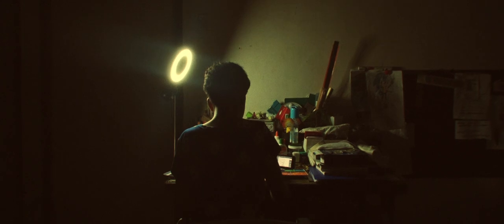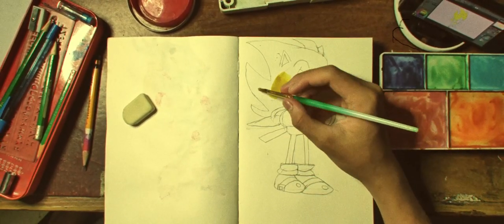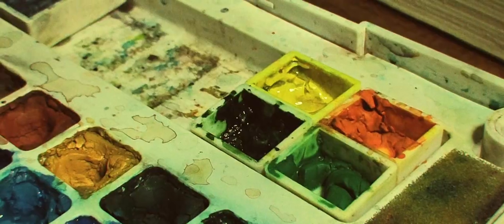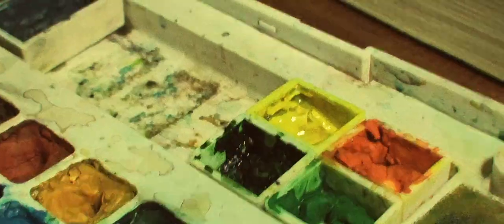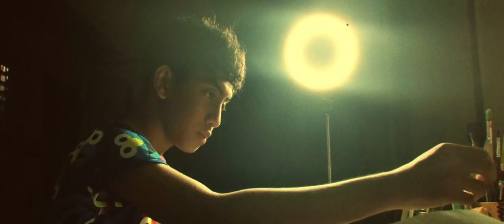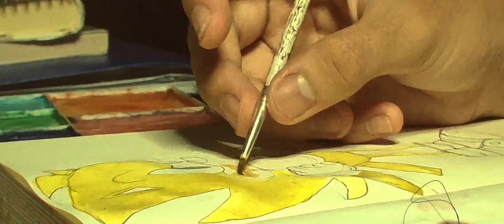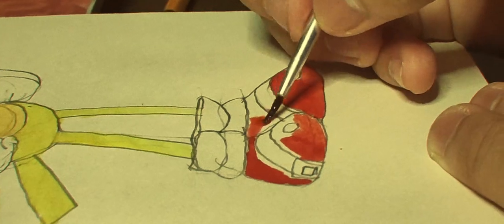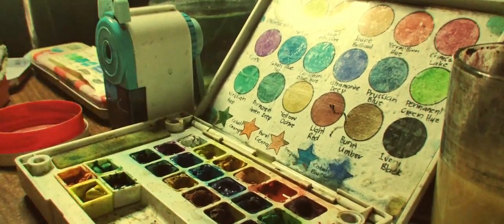Zeb Water Color Painting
All shots taken by Xiaomi Pocophone F1